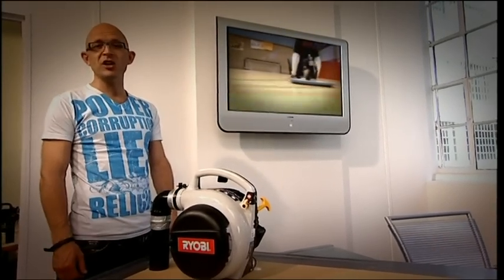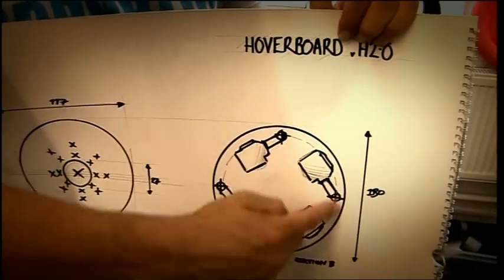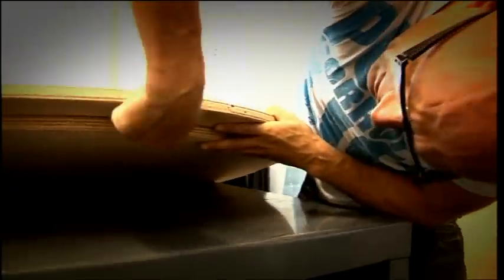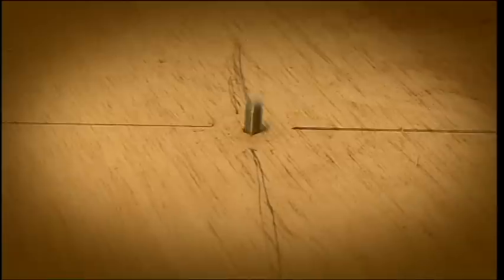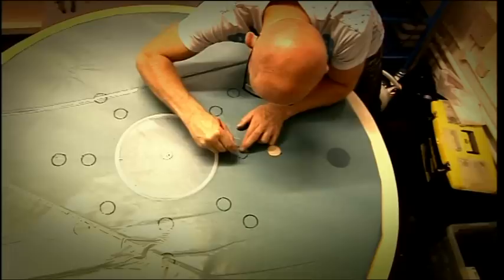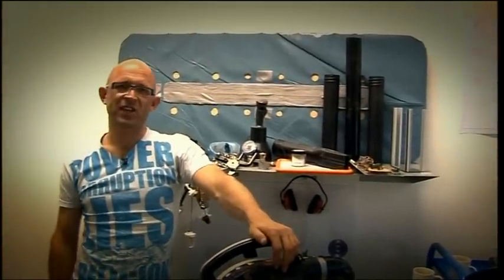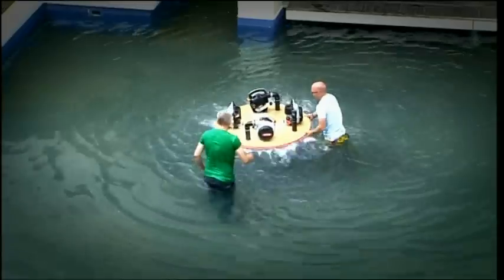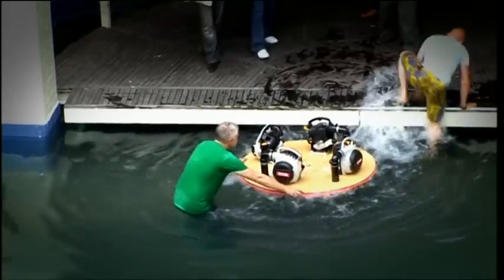Making a Hoverboard Part 2 - The Gadget Show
Jason shows us how to build a hoverboard from scratch.